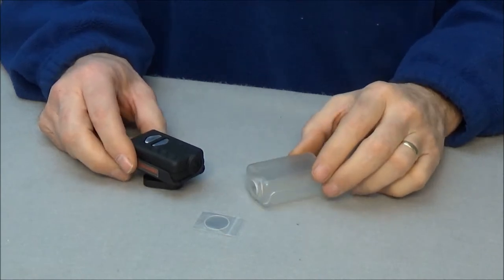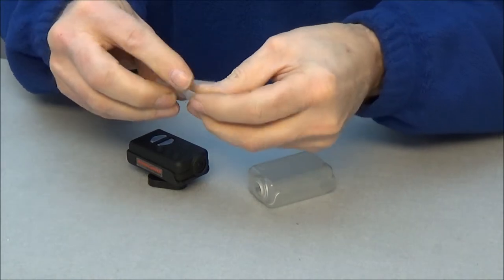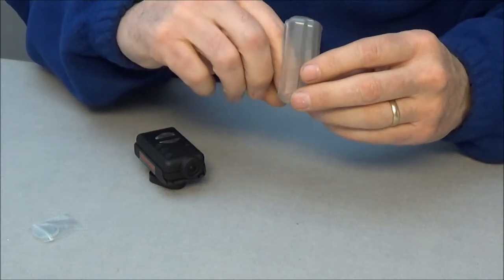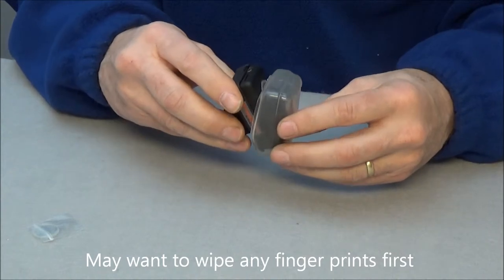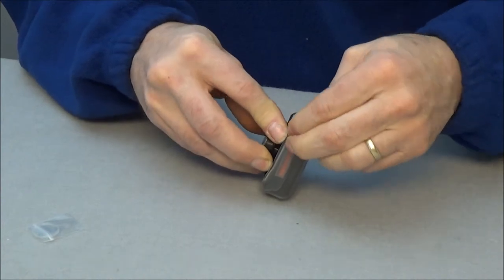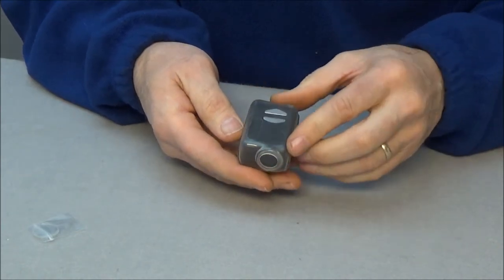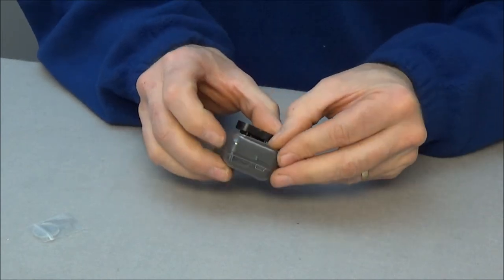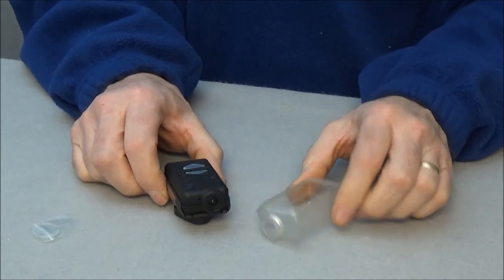Standard Lens Weather Cover Assembly & Removal Instructions